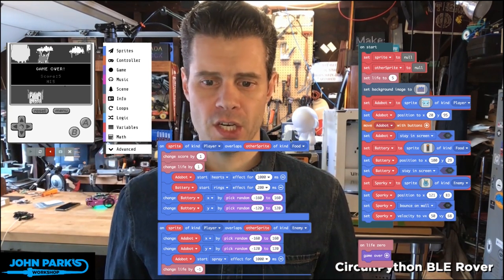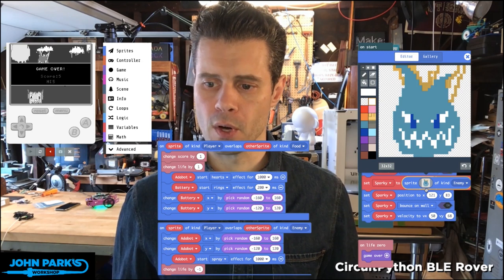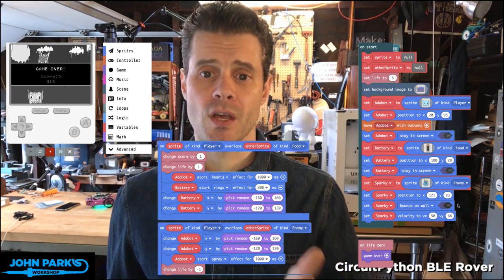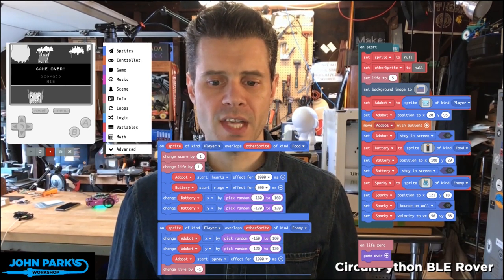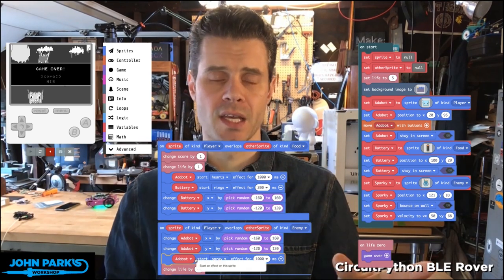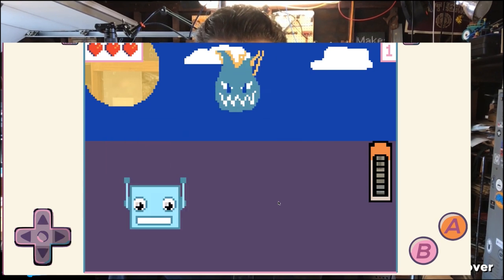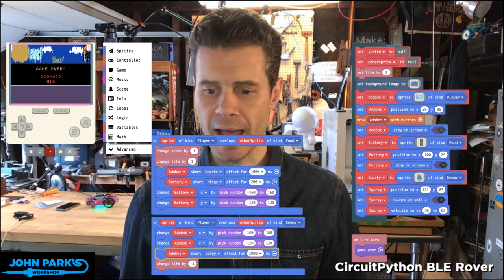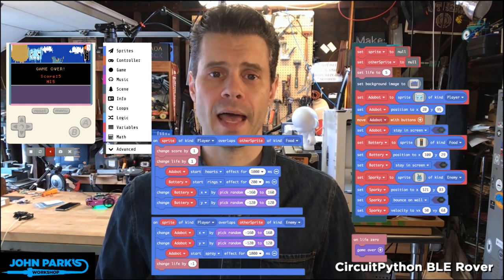MakeCode Minute: Arcade Enemy + FX @adafruit @johnedgarpark adafruit @MSMakeCode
In this week's MakeCode Minute: Arcade Enemy + FX @adafruit @johnedgarpark adafruit @MSMakeCode. How to create enemies and effects in MakeCode Arcade!